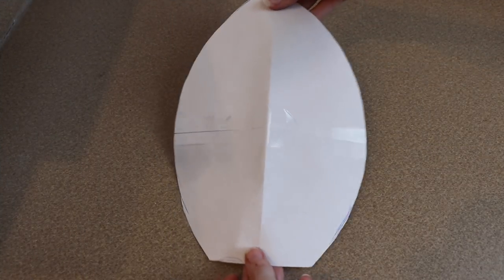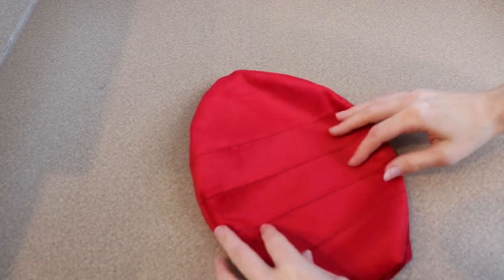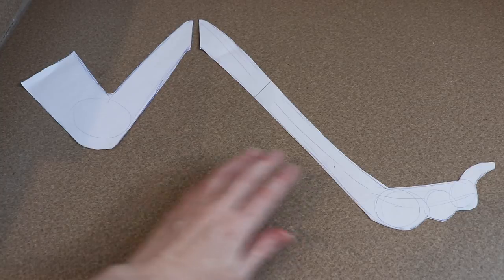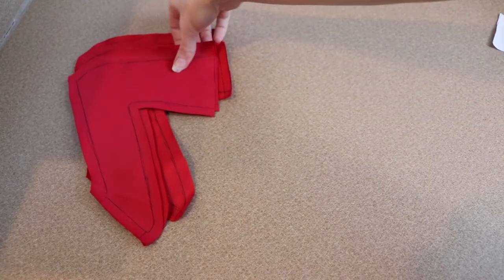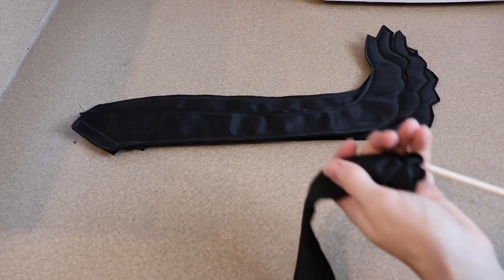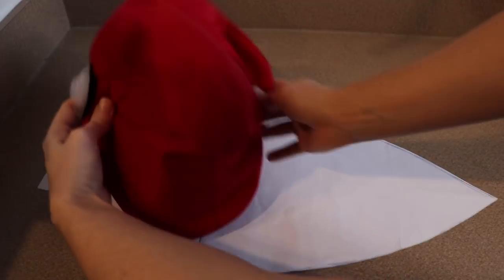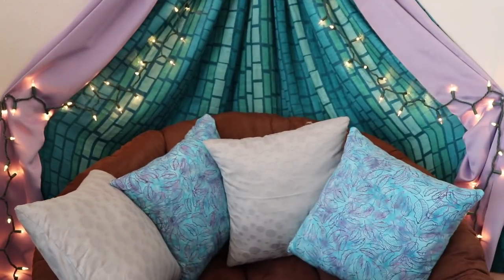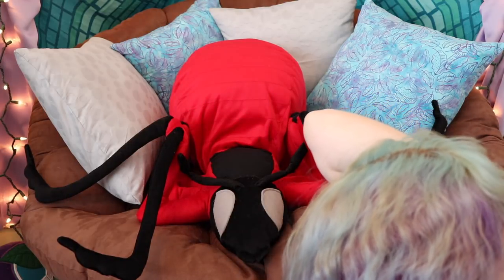I Made A HUGE Ant Pillow || Sewing Tutorial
Hi guys welcome to todays video :)
I'm going to go over how I made a giant ant posable ant plush doll. This is mainly a sewing project and it would work best if you have a sewing machine but you can still do the sewing by hand if you would like.